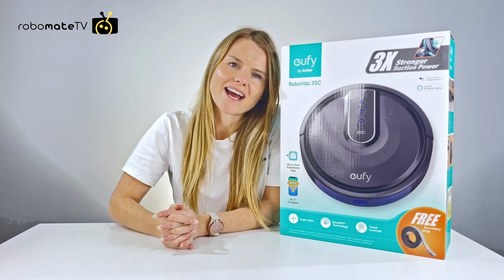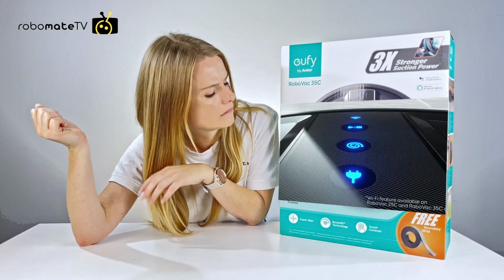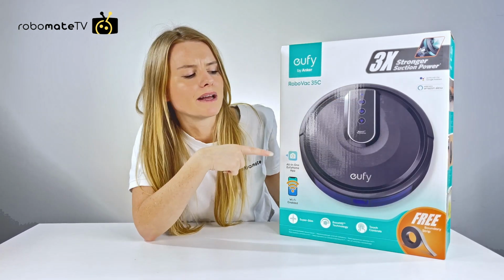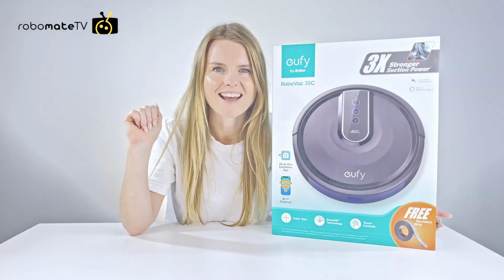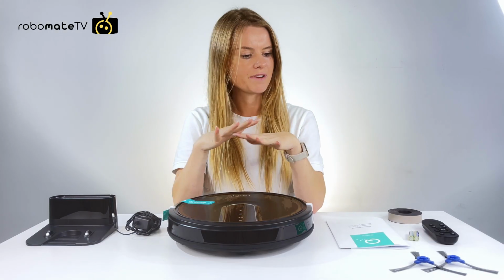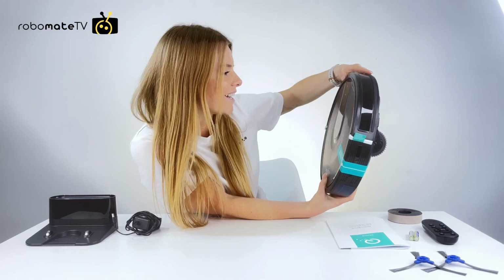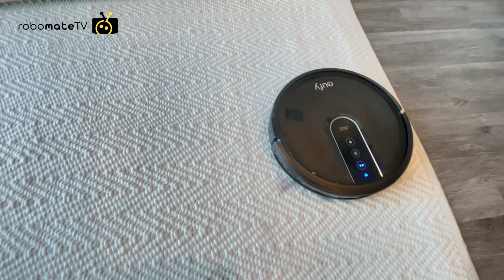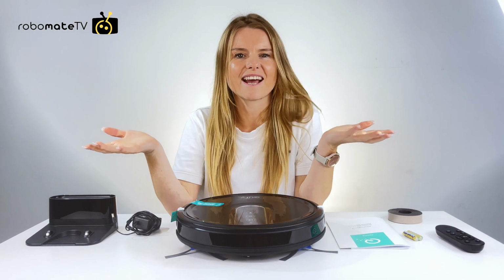Eufy RoboVac 35C Unboxing Experience | RobomateTV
What's included in the box with Eufy's 35C?